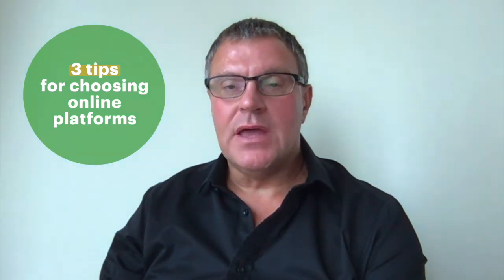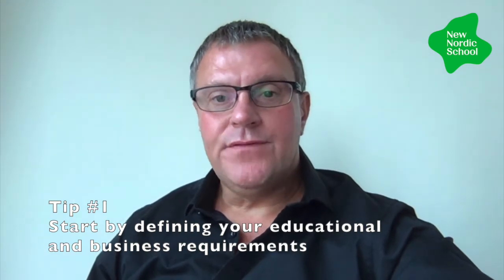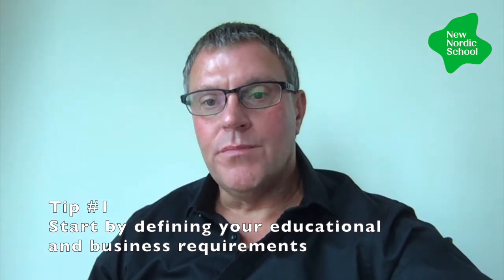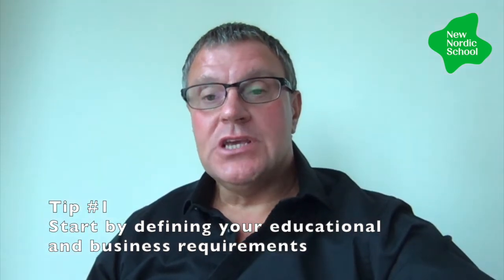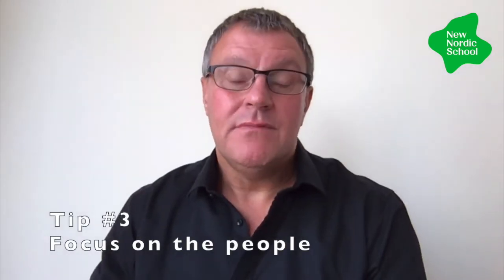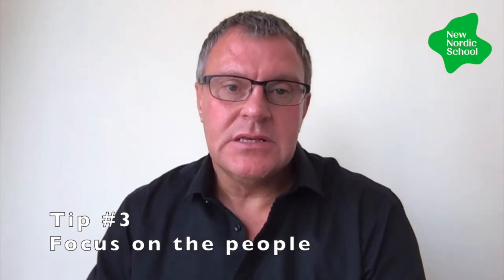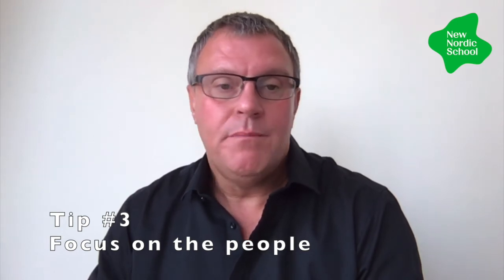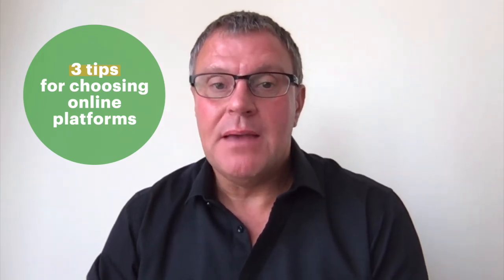The Nordic Way Ep. 3 - 3 tips for choosing online learning platforms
There are a vast amount of online platforms available for schools and businesses to choose from during distance learning. How do you know which one is right for you? Stephen shares 3 tips on how to choose the right online platform for your present and future needs.

The Nordic Way - New Nordic School's Distance Learning Vlog Series
Episode 3 - 3 tips for choosing online platforms
by Stephen Cox ( Chief Education Officer )